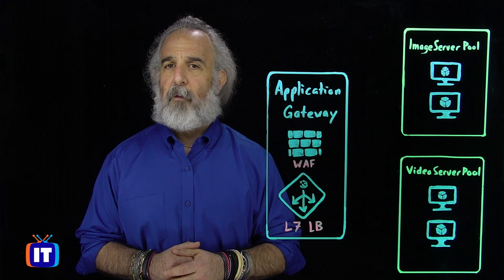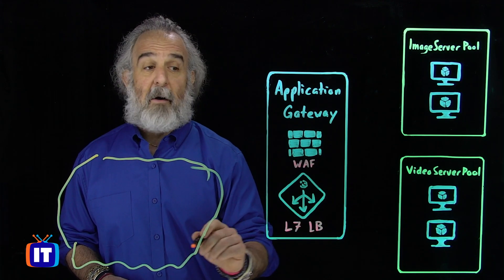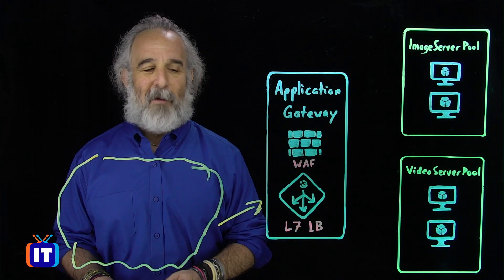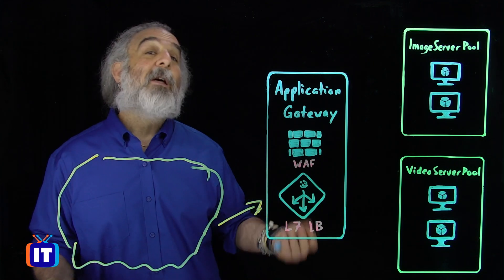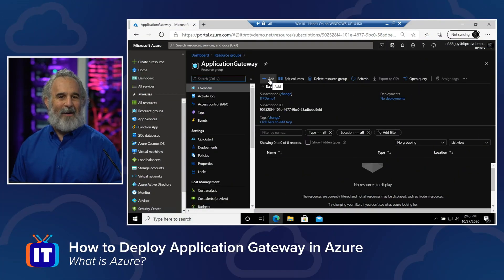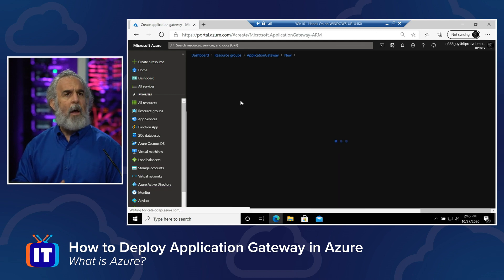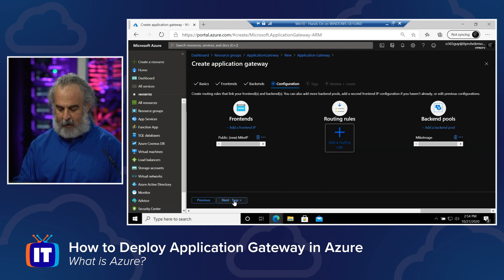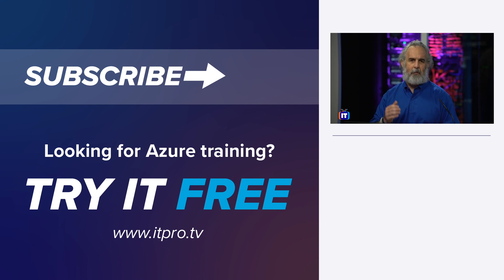What is Azure Application Gateway? | How to Deploy Application Gateway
Want an easy solution that lets you set up a platform-managed, scalable, and highly available application delivery controller as a service? Azure Application Gateway is it — Azure Application Gateway comprises an integrated web application firewall and a customizable layer 7 load-balancing solution, which is hosted as a service on Azure by Microsoft.

In this video, Adam will answer three main questions:

• What is Azure Application Gateway? 00:00-4:53
• Why would you use it? 4:54-8:00
• How do you actually begin using it? 8:01-17:12

Are you looking for Azure training? ITProTV has certification training for AZ-104, AZ-500, AZ-900, and more! Try a free membership today